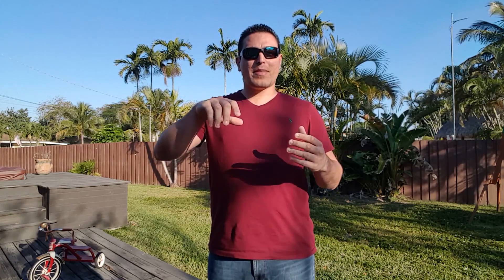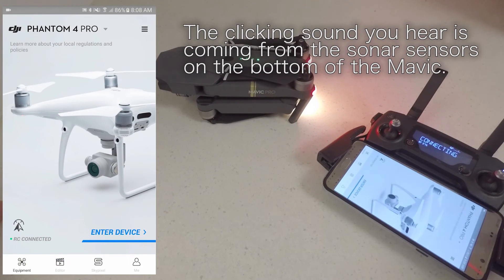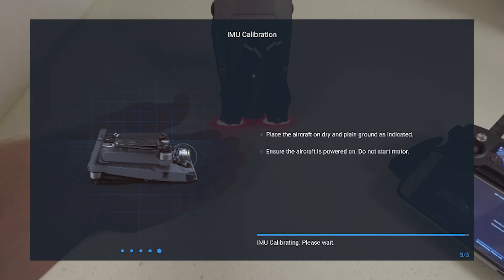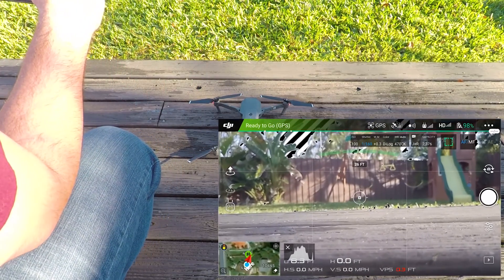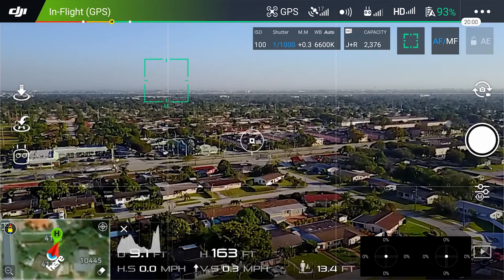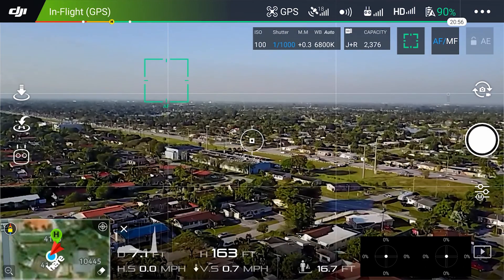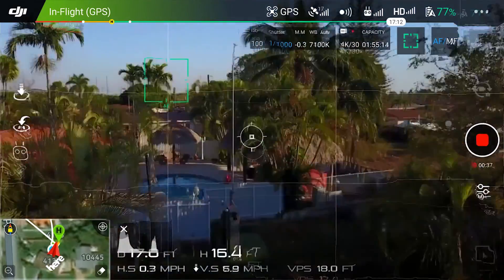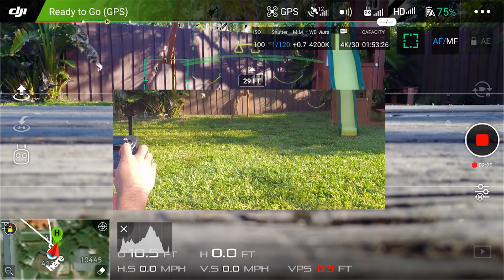Mavic Gimbal Issues - Horizon Tilt and Pan Smoothness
This video describes the horizon issue many Mavic owners are experiencing. Im also describing an issue I have with the panning fluidity.

Update: Since the .600 firmware update I have noticed that this horizon tilt is A LOT better, almost non existent. You can still see a very very slight tilt but I can definitely live with that. Thank you DJI for looking into this issue and fixing it.